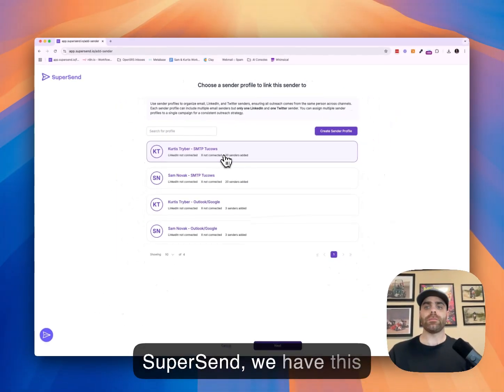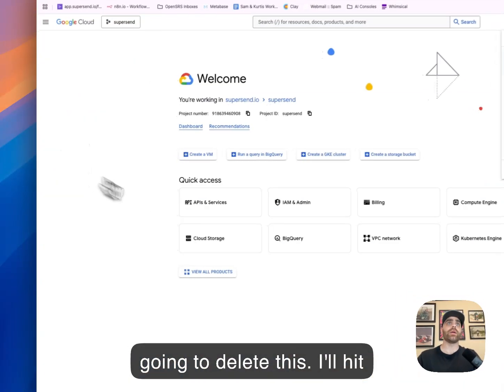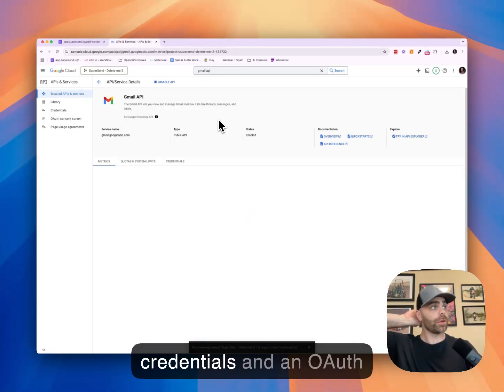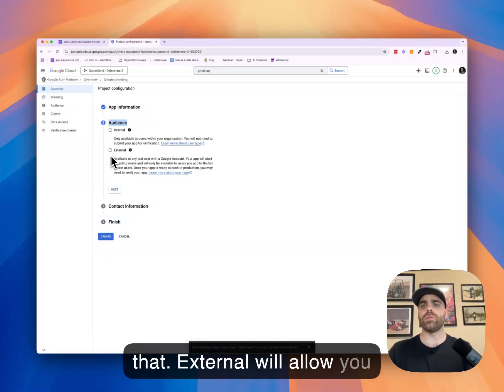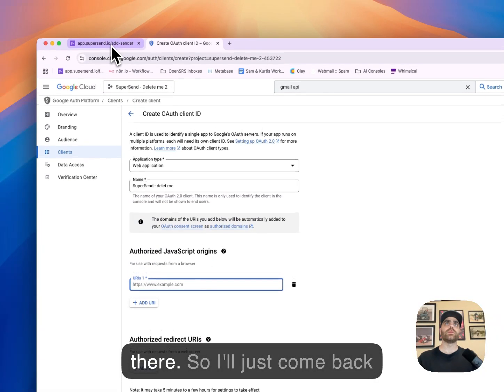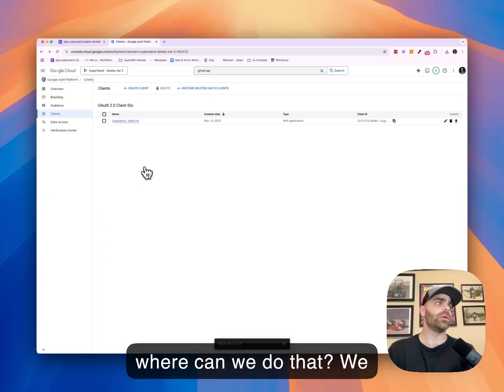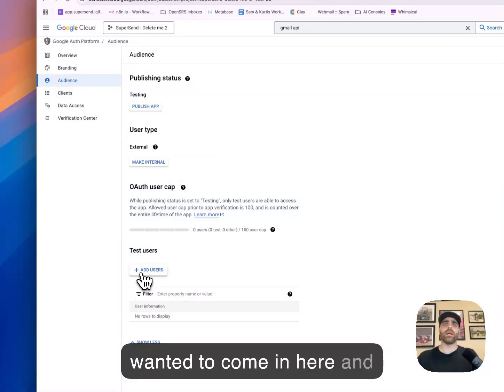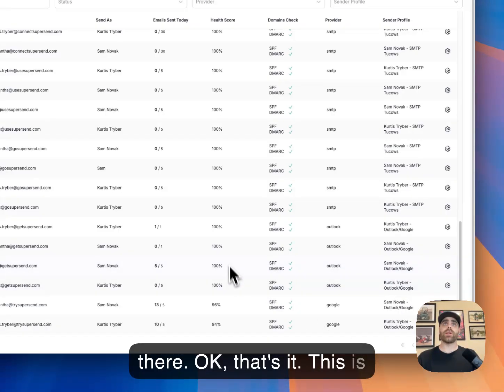How to Add a Google/Gmail Sender in SuperSend (Step-by-Step)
This video walks you step-by-step through adding your Google or Gmail sender profile in SuperSend.

Kurtis shows exactly how to set up a sender profile, connect Google or Gmail inboxes, and walk through every step inside Google Cloud Platform—including API enablement, OAuth consent screen, credential creation, and uploading your JSON file into SuperSend.

Covered in this tutorial:
 • How to create a new sender profile in SuperSend
 • Setting up your Google Cloud project for Gmail API access
 • Enabling the Gmail API and creating OAuth credentials
 • Configuring authorized redirect URIs and JavaScript origins
 • Adding required API scopes and test users
 • Downloading your credentials JSON and uploading to SuperSend
 • Troubleshooting and support tips

Perfect for:
 • New users onboarding with SuperSend
 • Teams connecting Google Workspace or Gmail inboxes for bulk outreach
 • Anyone looking to automate sender setup in SuperSend

Drop your questions below or ping our support chat—we’re happy to help!